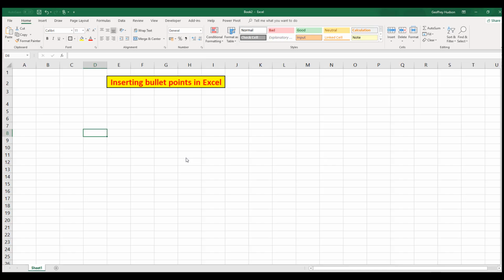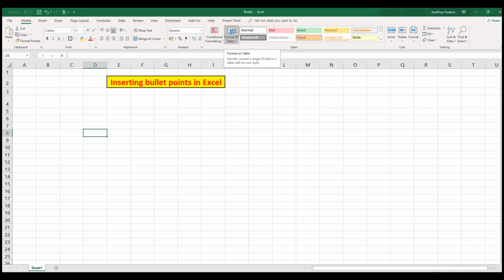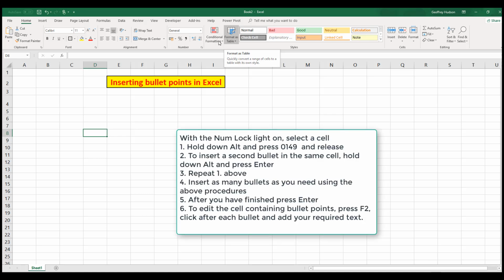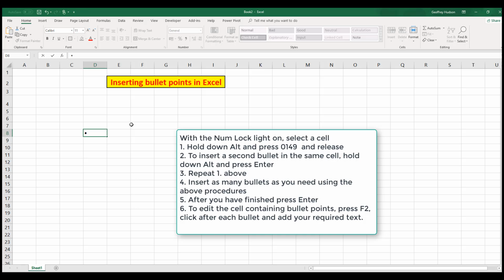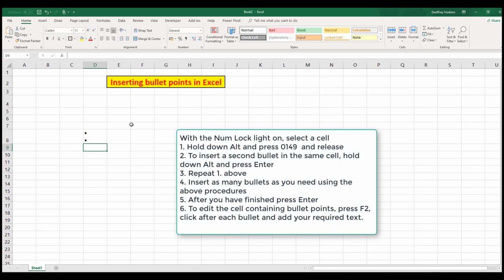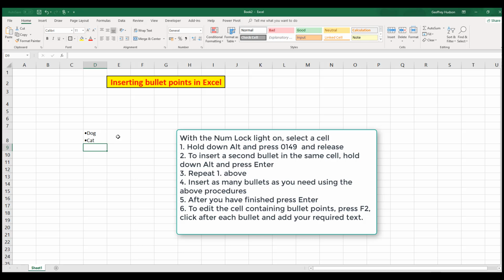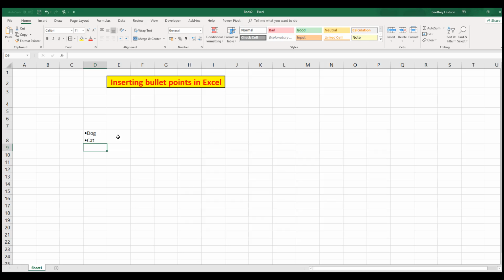How to easily insert bullet points in Excel for Windows and Mac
This video explains a quick and easy method to insert one or more bullet points in Excel cells.

Screen recording software: Camtasia for Windows 18.00
Hardware: Dell 24 2700 all-in-one 1tb hd 8mb RAM 23.8" touch screen
Operating system:Windows 10